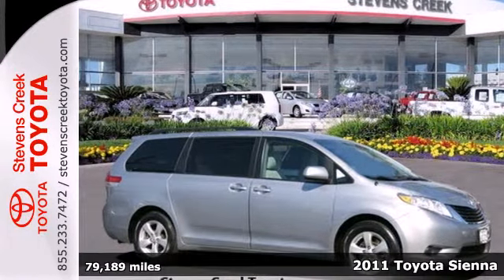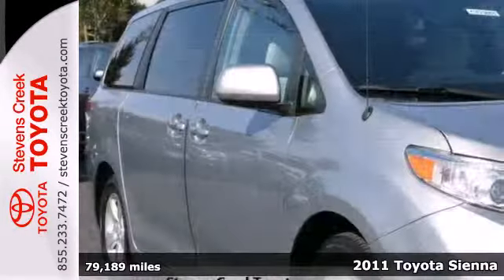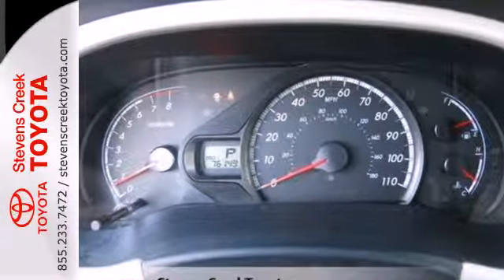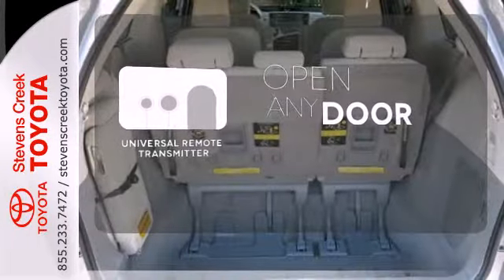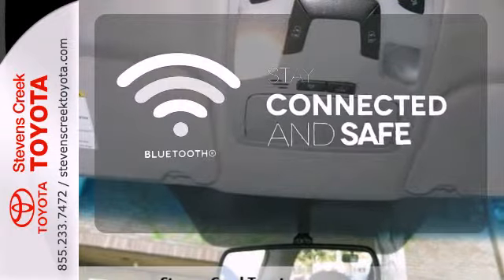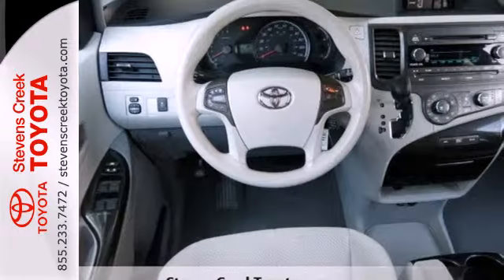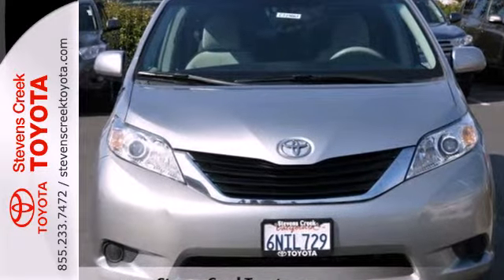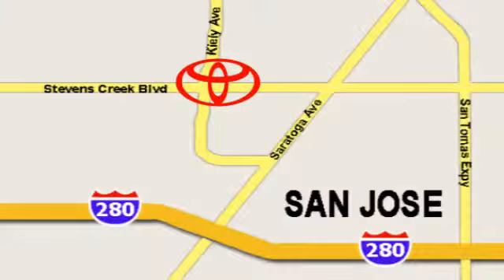2011 Toyota Sienna San-Jose CA Burbank, CA CT23661 - SOLD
Year: 2011
Make: Toyota
Model: Sienna
Trim: 8 Passenger V6 LE
Engine: 6 Cyl. 3.5L
Transmission: Automatic
Color: Silver Sky Metallic
Interior: [none]
Mileage: 79189
Stock #: CT23661
Put the mouse down and start driving CALL

Address:
4202 Stevens Creek Blvd